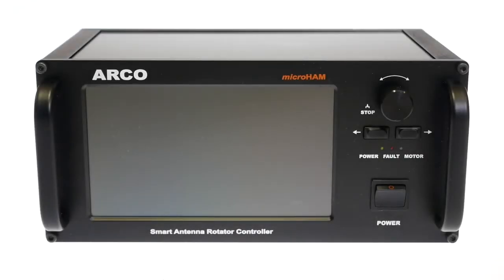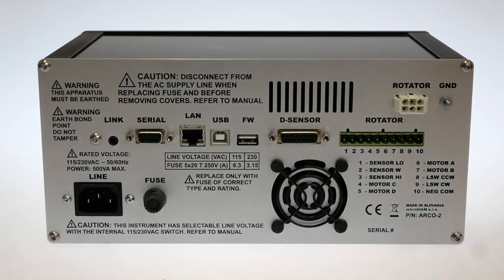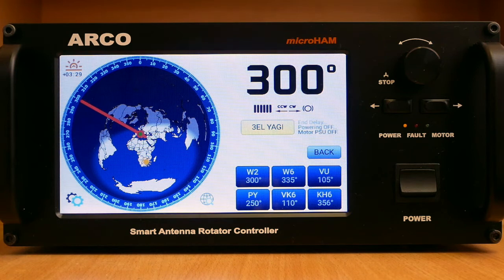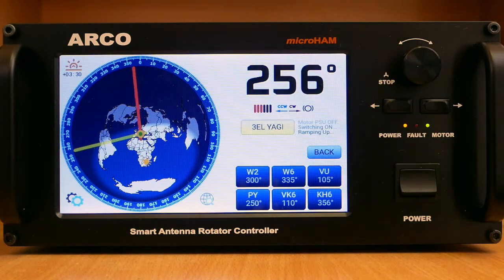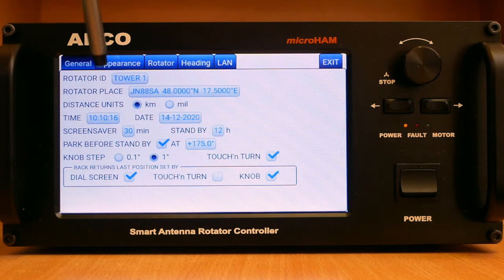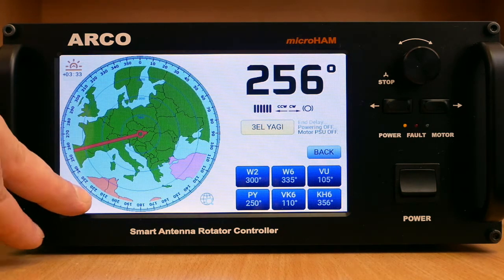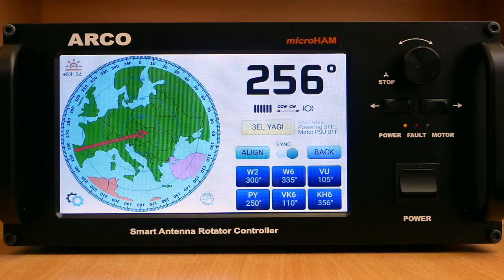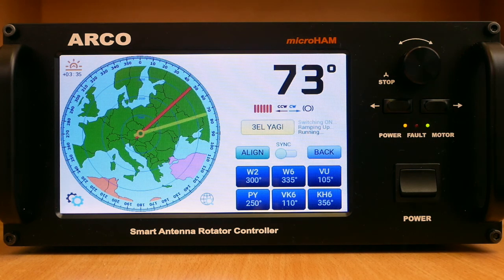ARCO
Smart Antenna Rotator Controller

The ARCO is a modern rotator controller designed for reliable operation with virtually any rotator ever made, commercial or home brew.

ARCO provides a lot of unique present day functions, not yet available in any other controller. Rotator motion is carefully controlled using auto-adapting, smoothly graduating/decaying speeds, reducing inertial stress, and prolonging lifetime of the rotator, antennas and tower.

Built to last, built for security, built for total satisfaction!
Have pleasure with new features, bringing your gear extra protection and longer life!